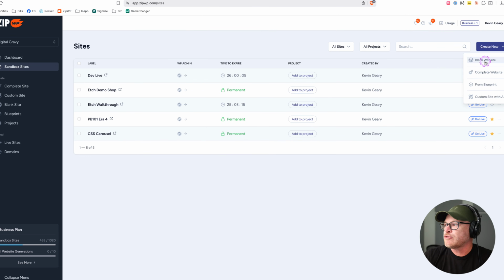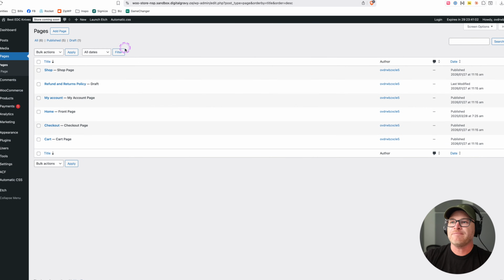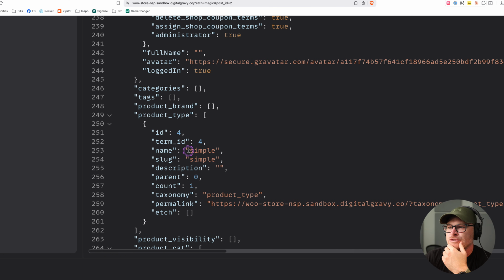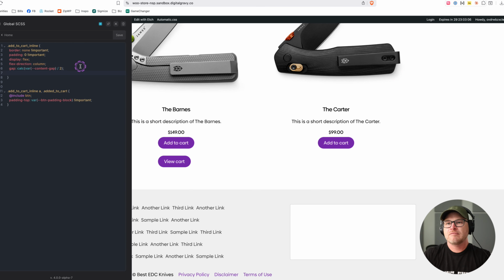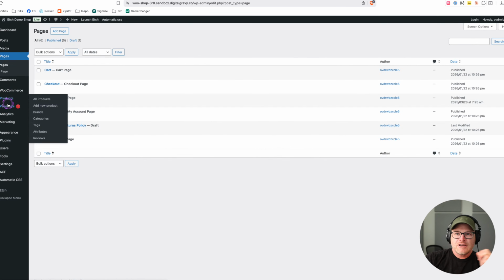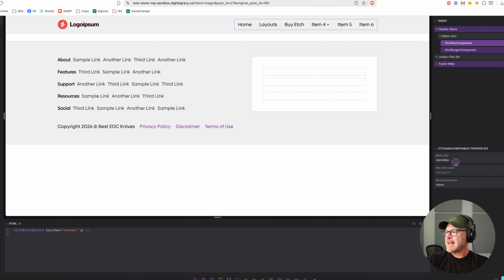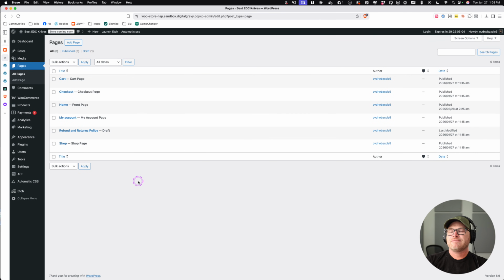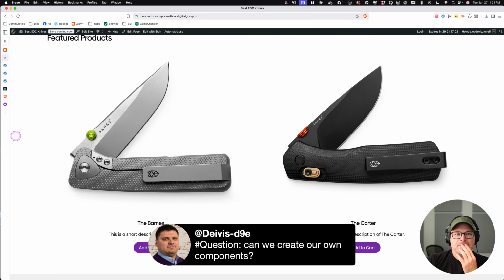WDD LIVE 114: Can Etch Handle E-Commerce (Woocommerce)? Let's Find Out!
A full stream dedicated to seeing how far we can go with E-commerce in the current version of Etch using Woocommerce.

***Agenda***

🔥 Pattern/Component Building LIVE
🔥 Etch Components Go Super Saiyan w/ "Exposed Props"
🔥 Q&A

Join me LIVE every other Tuesday at 11am Eastern for in-depth web design and development critiques, plus spur-of-the-moment mini-tutorials based on our discussion!

- UX Design
- UI Design
- Technical SEO
- On-Page SEO
- Copywriting
- Content Marketing
- Conversion Optimization
- Offer Strategy
- Technical Development Best Practices w/ DOM Inspection
- And more!

*** MY TOOLS ***

*** INNER CIRCLE ***

*** SOCIAL ***

*** CHAPTERS ***